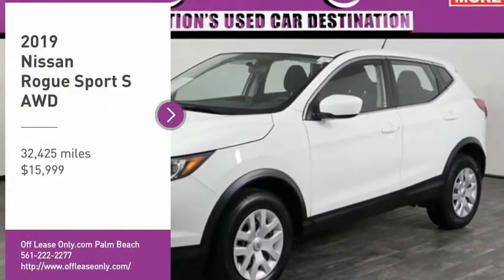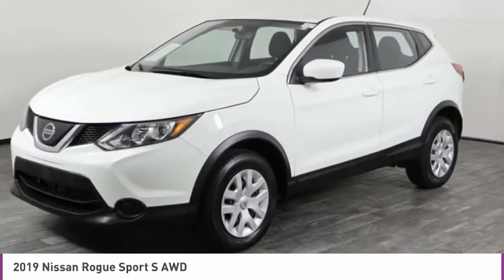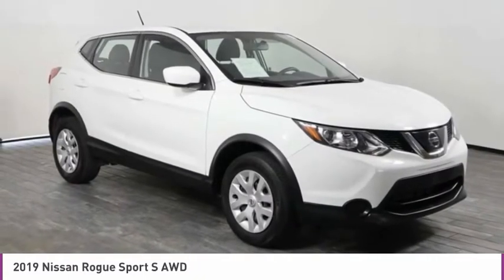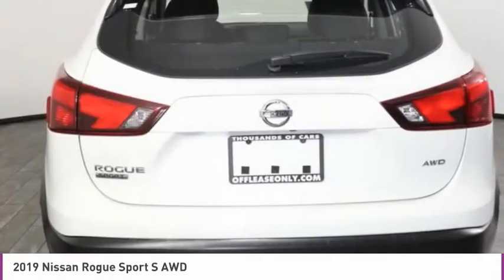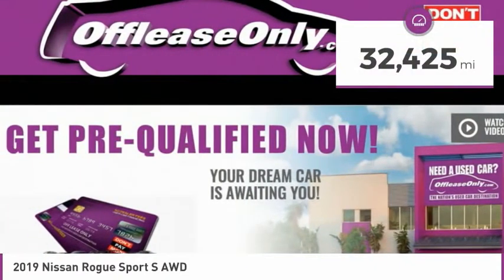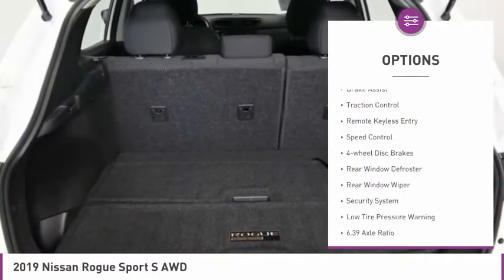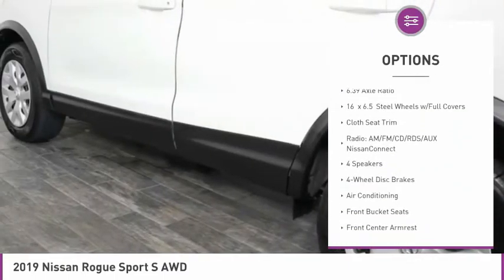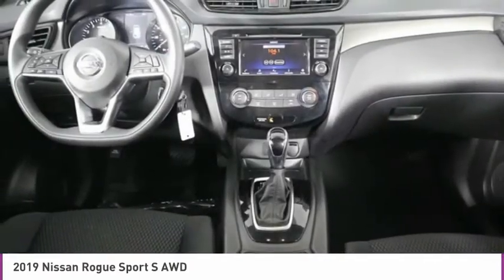2019 Nissan Rogue C306796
2019 NISSAN ROGUE West Palm Beach, FL
Stock# C306796

*Keyless Entry | Available Satellite | Bluetooth | Color Display | Cloth Seats | Backup Camera *

Save Big; Original Price was $25,075. Our One Owner 2019 Nissan Rogue Sport S AWD in handsome Glacier White is ready for fun! Powered by a potent 2.0 Liter 4 Cylinder that offers 141hp at your command with its seamless CVT for easy passing. Our All Wheel Drive SUV provides a sure-footed fantastic driving experience with near 32mpg on the highway plus shows off a confident stance and overall wow factor with distinct wheels and LED daytime running lights. Sleek and modern, our Rogue Sport S has been carefully crafted inside and out.
Inside our S cabin, there's room for 5 and is well-designed with everything you need entirely in place. Enjoy the advanced drive assist display, supportive cloth seating and the versatility of 60/40 split-folding rear seats. Stay safely connected with our infotainment 7-inch touchscreen display, Apple CarPlay, Android Auto, Bluetooth, and an amazing stereo with CD, USB, and available satellite radio.
Your safety is the top priority, so this Nissan Rogue Sport also features a rearview monitor, advanced airbags, ABS, and a tire-pressure monitor. You desire a dynamic blend of efficiency, style, and security for the ever-changing roads of life, and this Nissan more than delivers!